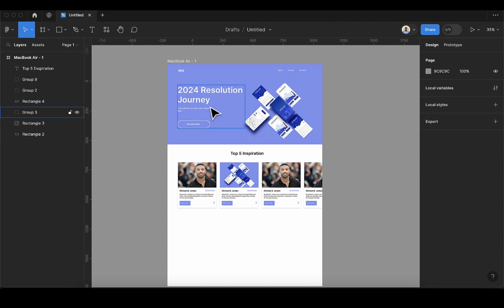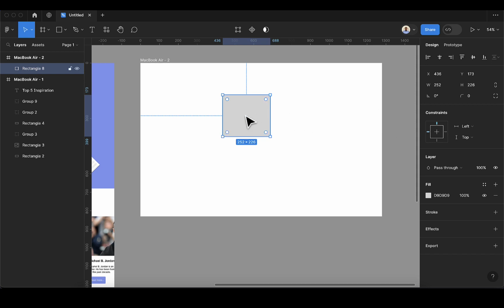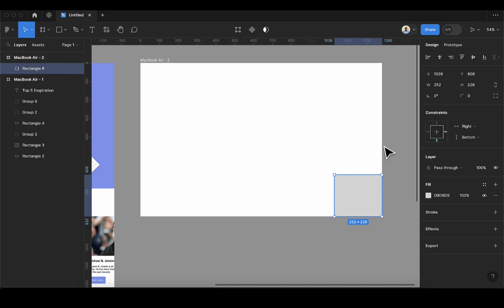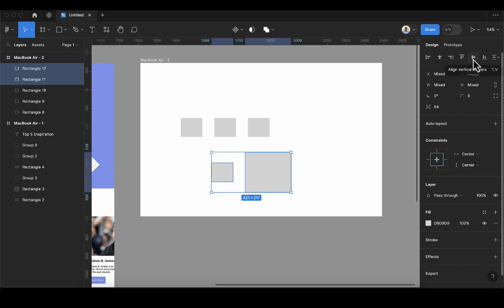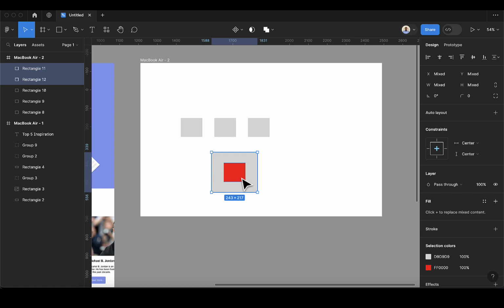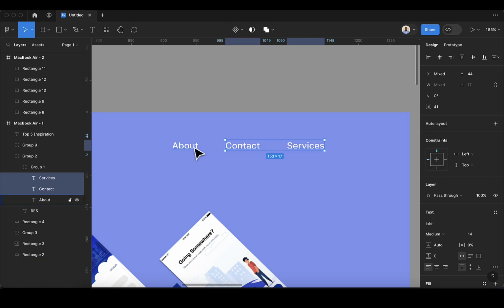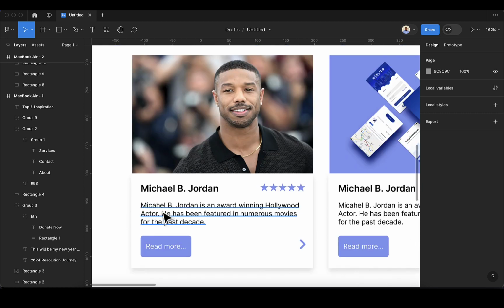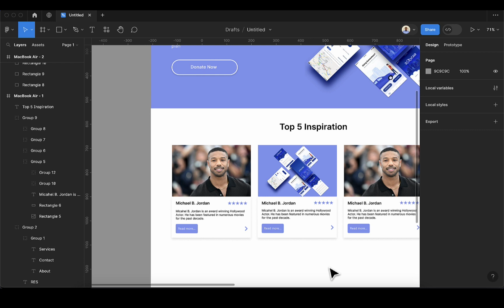Figma beginners course (2024 UI UX Design) Day 3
Discover the fundamentals of Figma, a widely-used design application for UI and UX designers. This tutorial, suitable for beginners, delves into Figma's key functionalities, such as utilizing auto layout, understanding color systems, and effectively employing the grid feature. Whether you're new to the design realm or considering a shift to Figma from another tool, this tutorial caters to your needs. Elevate your skills in 2023 by gaining mastery in Figma and staying at the forefront of design!